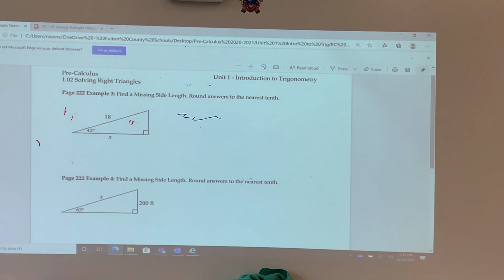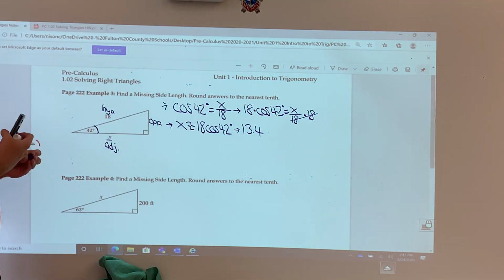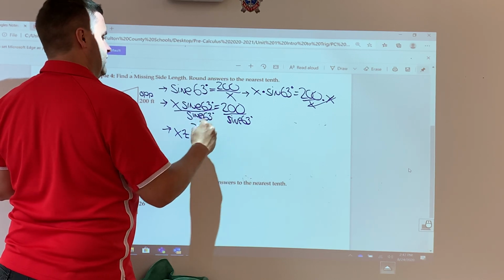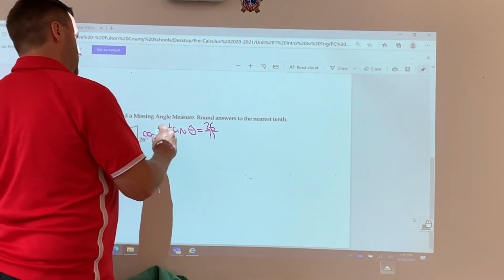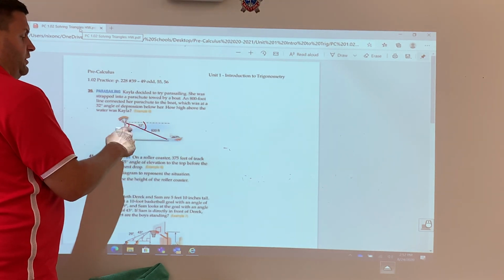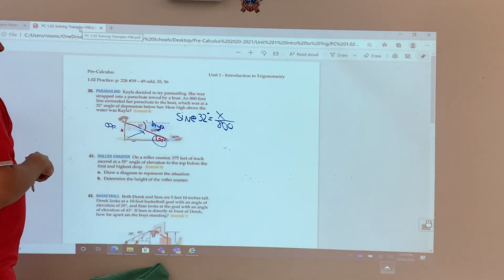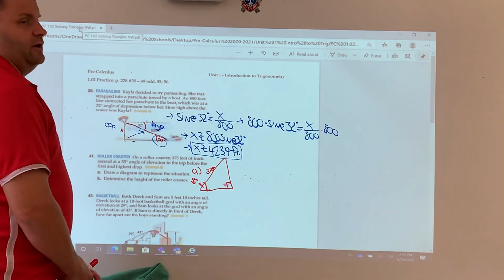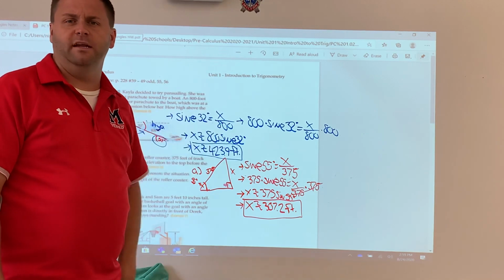1.02 Solving Right Triangles